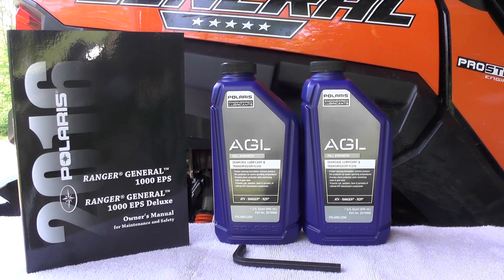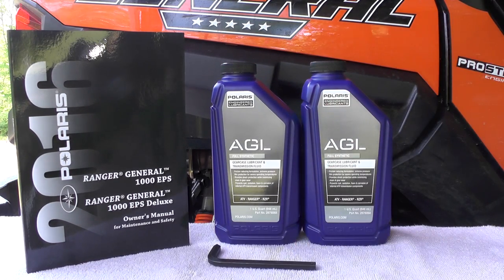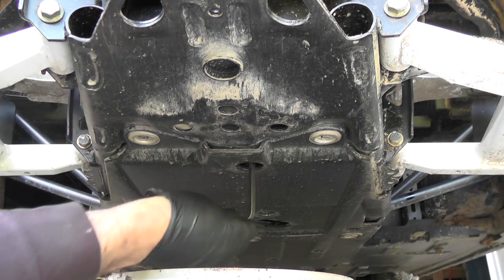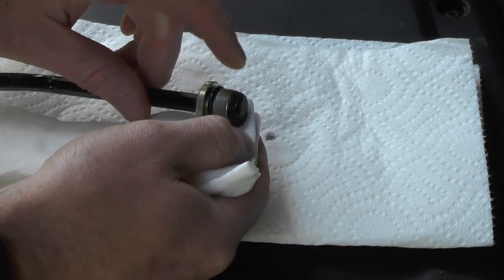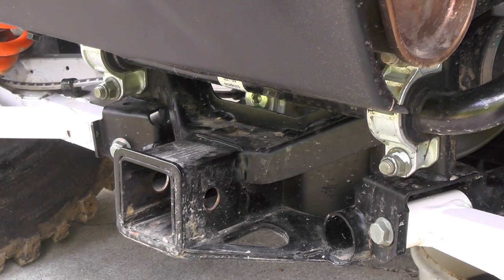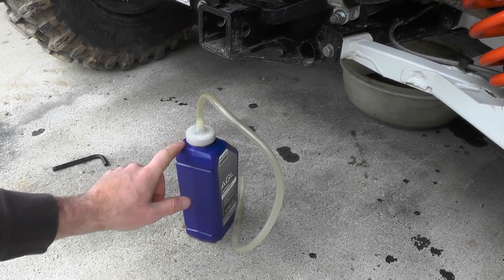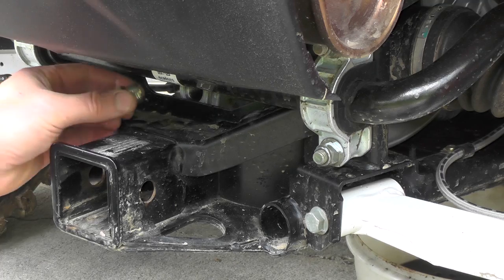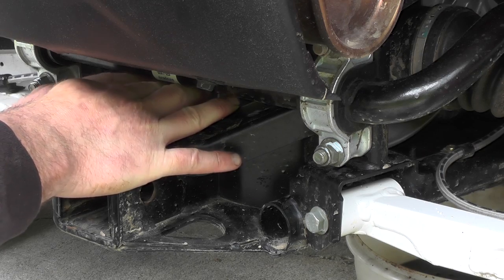GENERAL 1000 TRANSMISSION (MAIN GEARCASE) OIL CHANGE: 1.3 qts AGL Fluid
This video demonstrates how to change the Main Gearcase Fluid, also referred to as the Transmission, on a 2016 Polaris Ranger General 1000cc. It will require 1.3 qts of AGL Fluid
to fill to capacity once drained.  This is a very simple fluid change on the 1000 General.